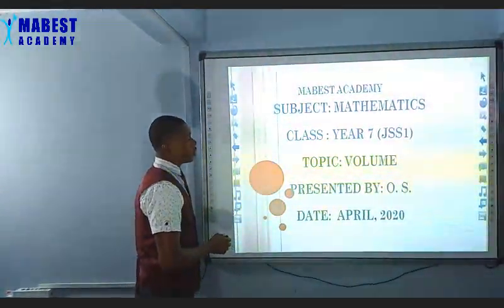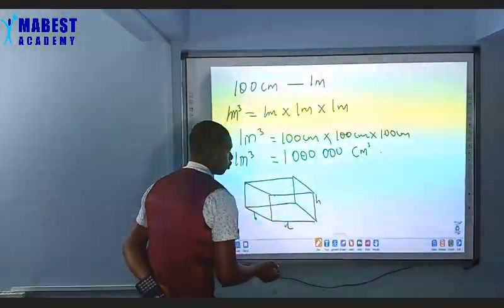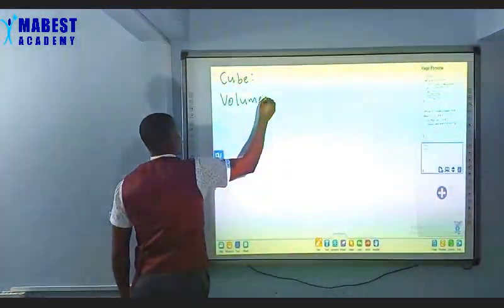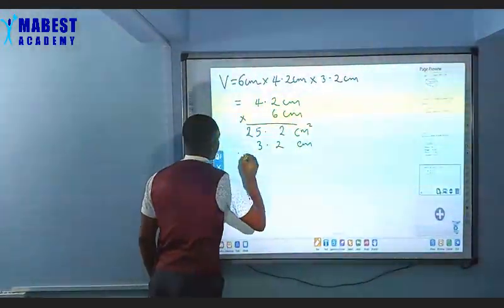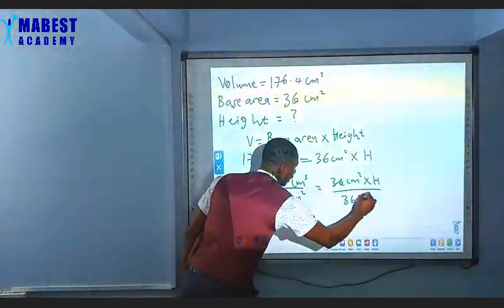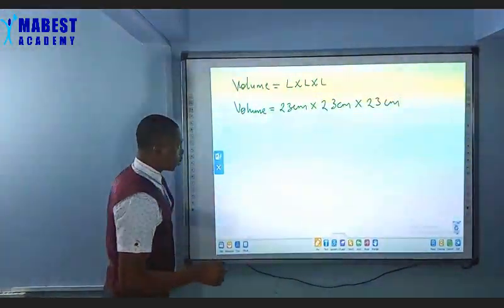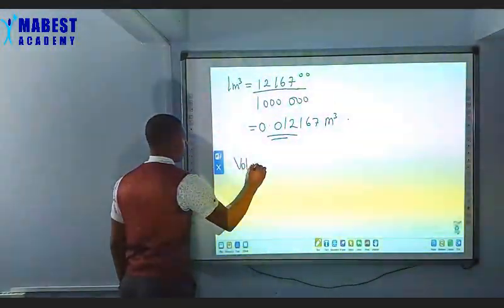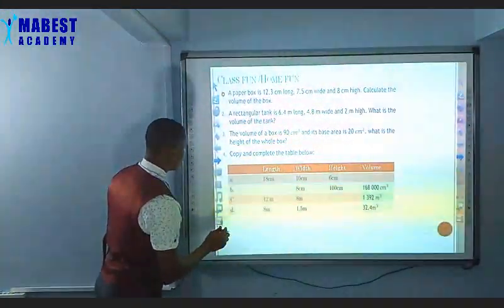MATHEMATICS (YEAR 7) VOLUME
This video is produced for the Year7 students of Mabest Academy, Akure.